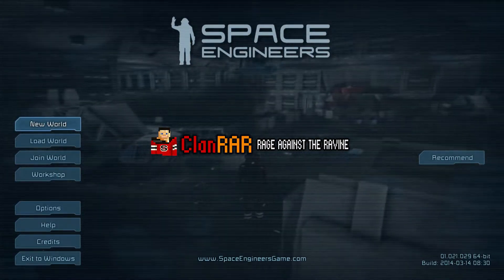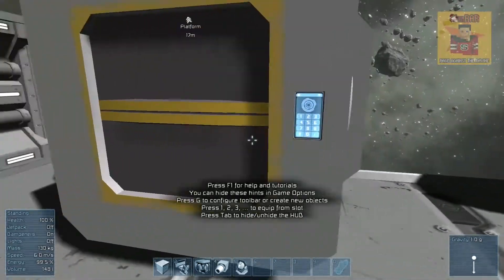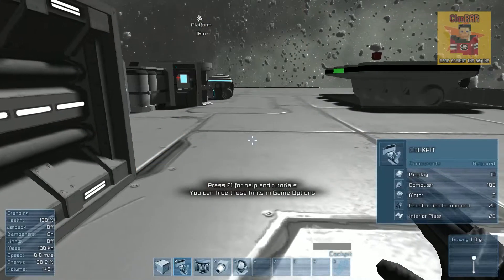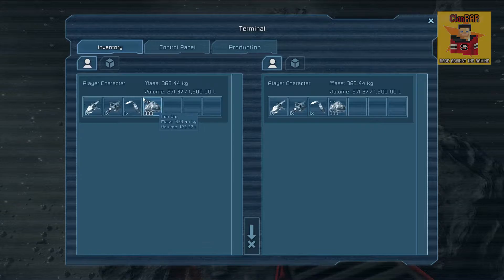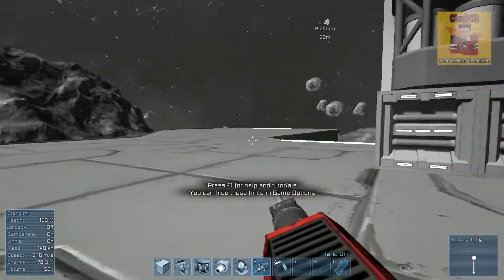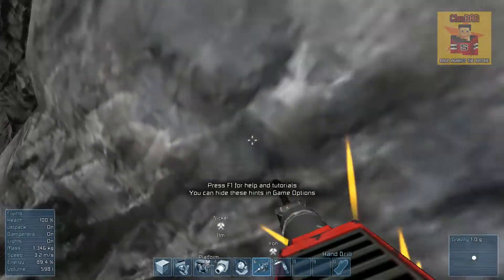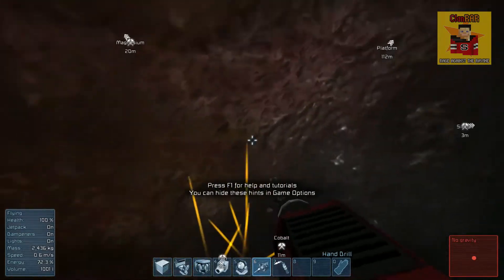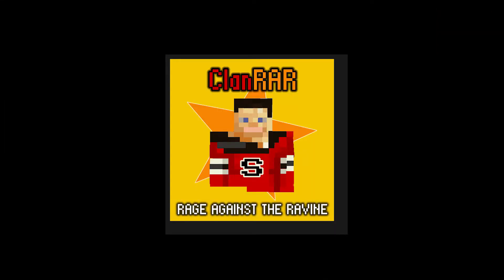Space Engineers - Basics of surviving survival mode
Just a small tutorial (not that small) on basics of survival.
I show you how to use a Assembler, Refinery, put fuel into a reactor and how to mine.